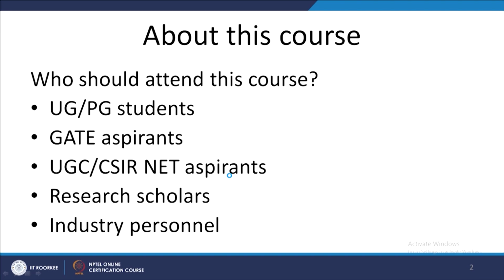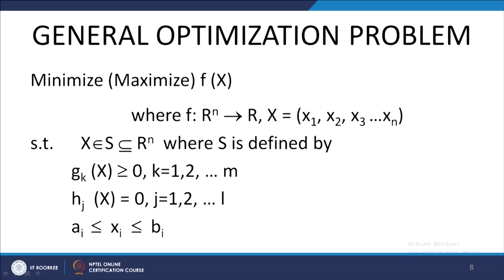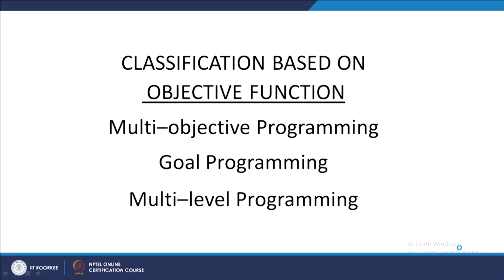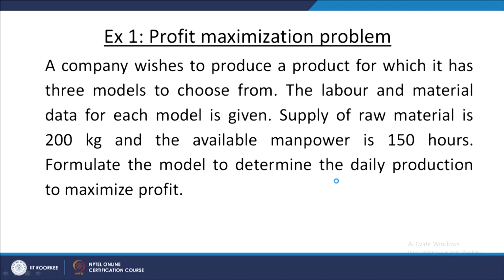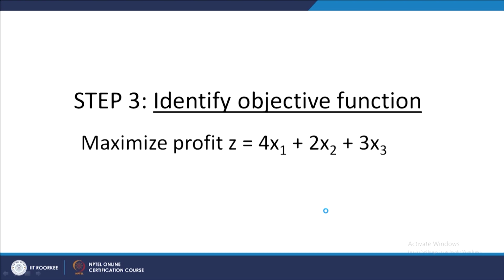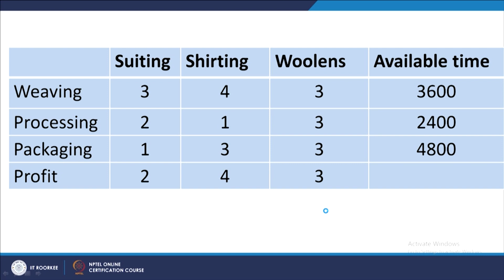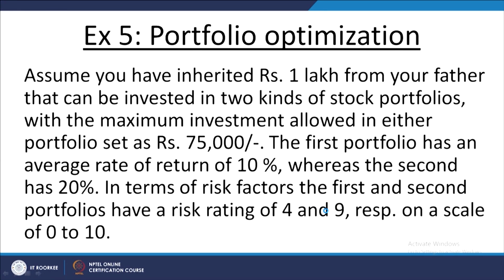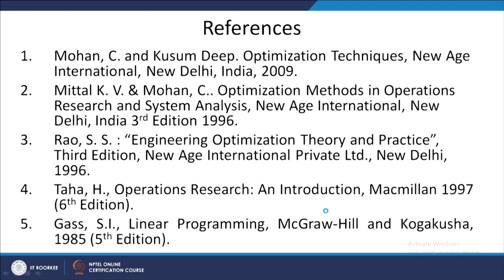Introduction to OR Models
This is an introductory lecture of the series entitled "Operations Research" wherein the subject is introduced and the definitions related to optimization problems are given